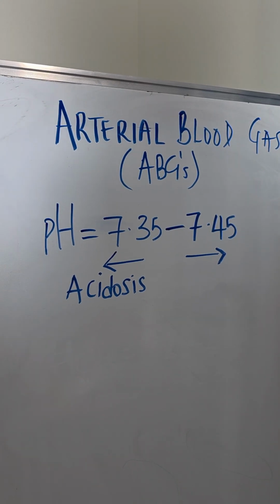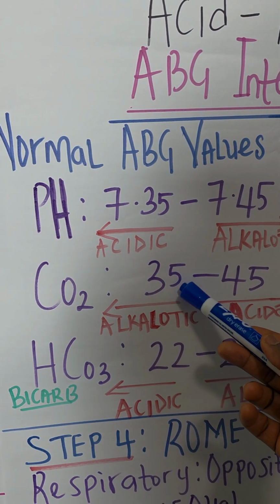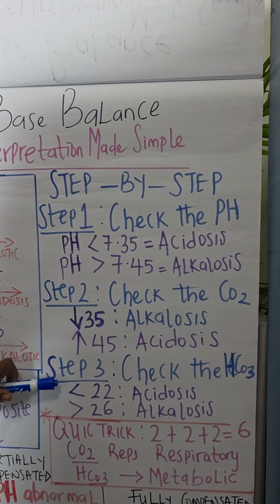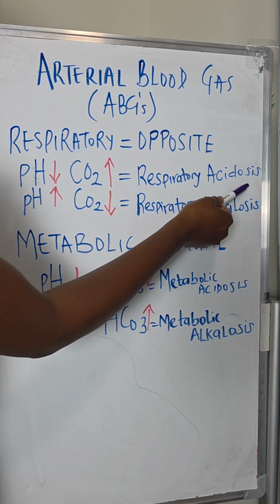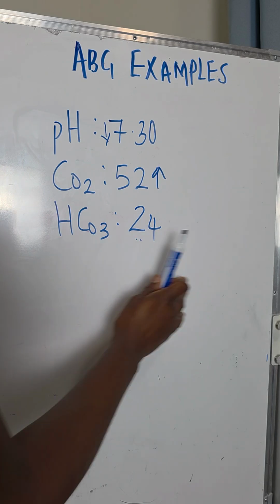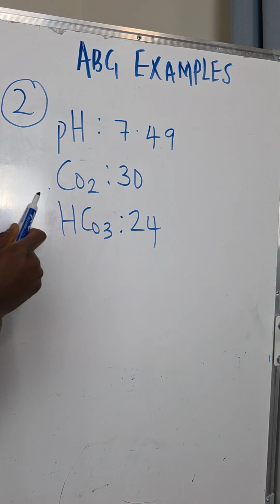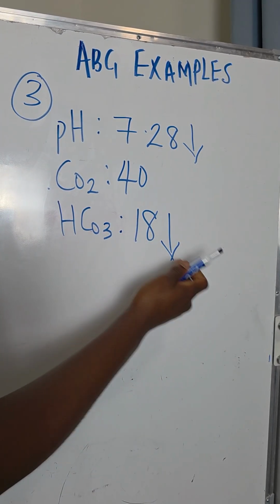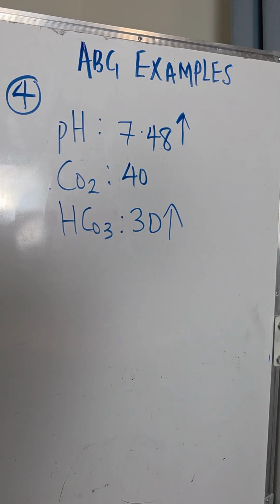ABG Interpretation Made Simple: Learn the 4 Acid-Base Disorders | Part 1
ABG interpretation can feel confusing at first, but in this video, I break it down into a simple step-by-step method for nursing students.

In Part 1, you will learn:

• What an arterial blood gas is
• The normal ranges for pH, PaCO₂, and HCO₃⁻
• How to identify acidosis versus alkalosis
• How to use the ROME method
• How to recognize respiratory acidosis
• How to recognize respiratory alkalosis
• How to recognize metabolic acidosis
• How to recognize metabolic alkalosis
• Practice examples to help you apply what you learned

Important clarification:

In the video, I sometimes say “CO₂” to keep the explanation simple. On an arterial blood gas, the correct term is PaCO₂, which means the partial pressure of carbon dioxide in arterial blood.

PaCO₂ is the respiratory component of the ABG and helps show how effectively the lungs are removing carbon dioxide.

Part 2 will cover uncompensated, partially compensated, and fully compensated ABGs.